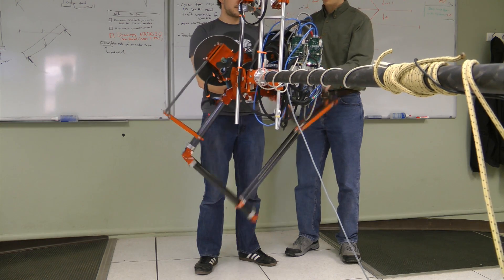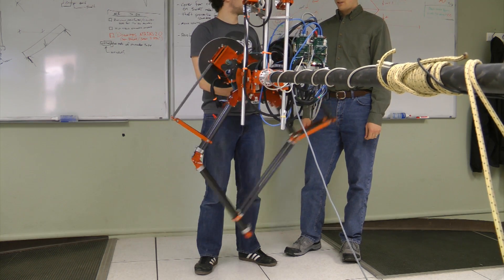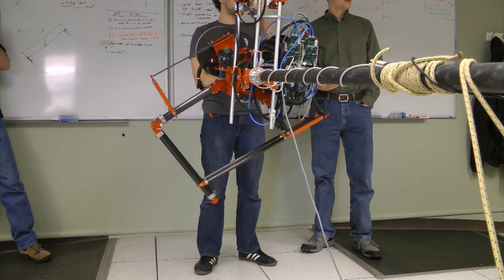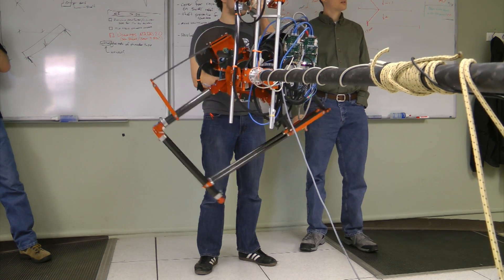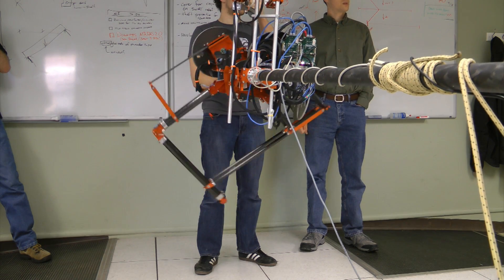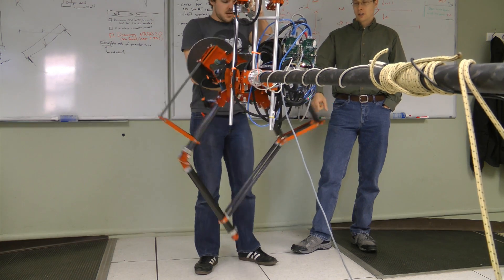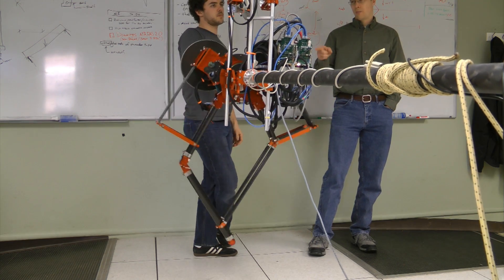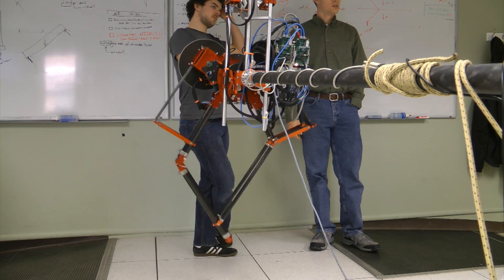ATRIAS 1.0 - Leg Swing (Varying Sinusoidal Input)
ATRIAS 1.0 Moving its toe in a sinusoid fashion.